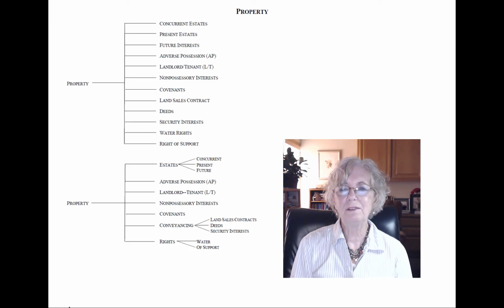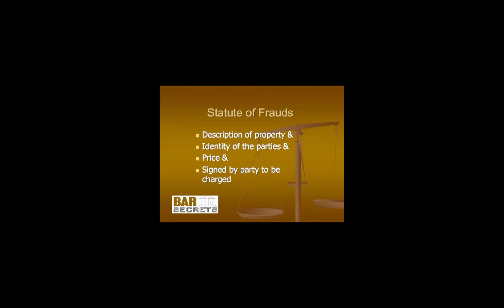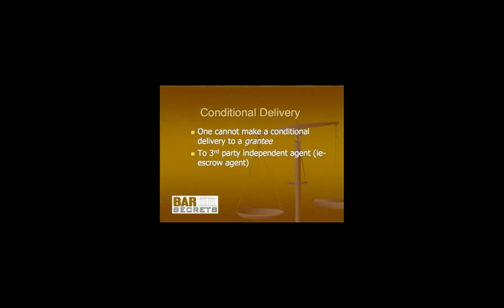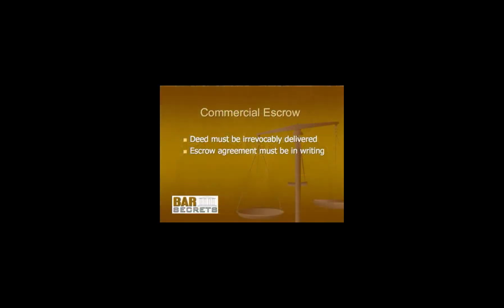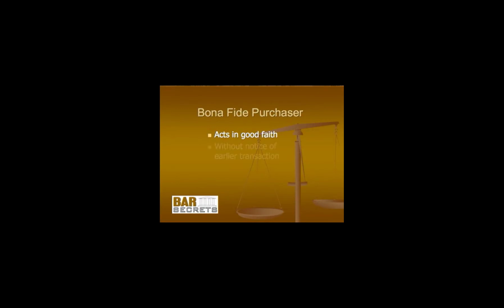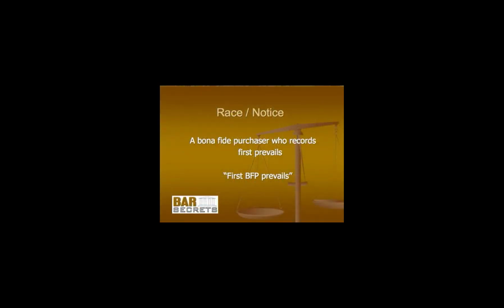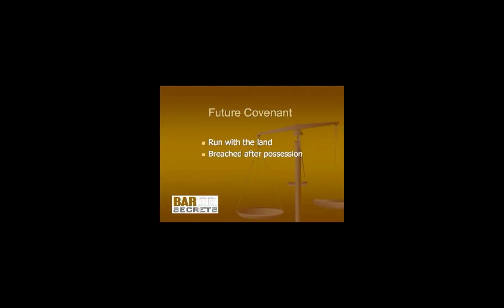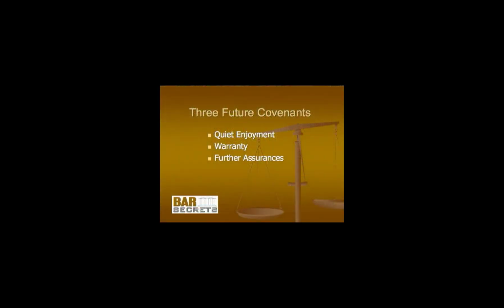Mastering Property Law: 9. Deeds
Drs. Saccuzzo and Johnson continue their conveyancing review with the topic of deeds, including the Statute of Frauds, to clarify the issues for bar exam candidates, law students, and anyone interested in property law.

For information about our PowerLaw series of reviews as well as model answers to essay hypotheticals